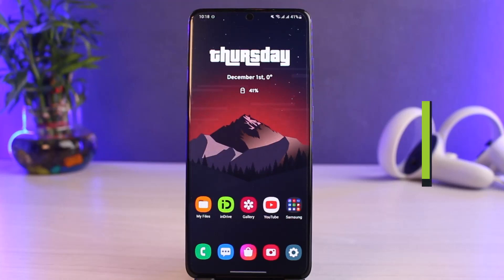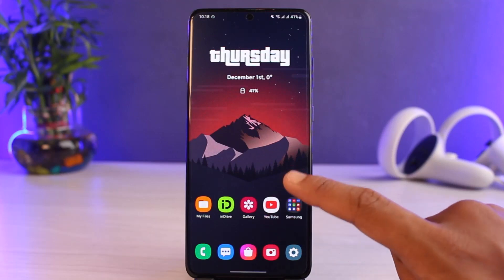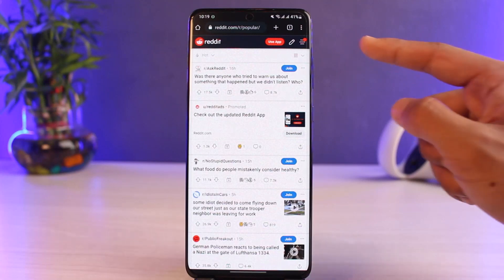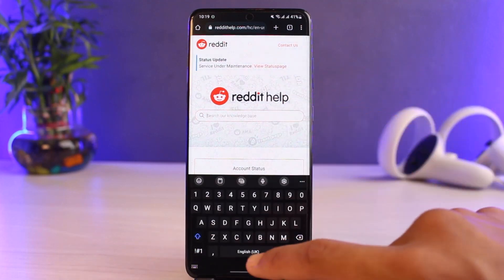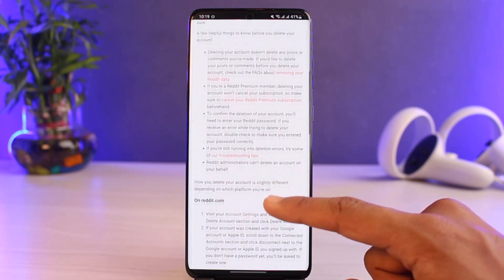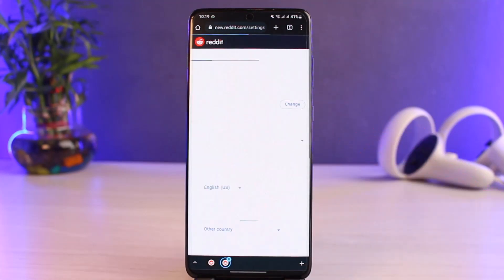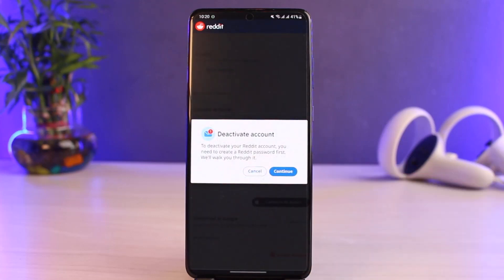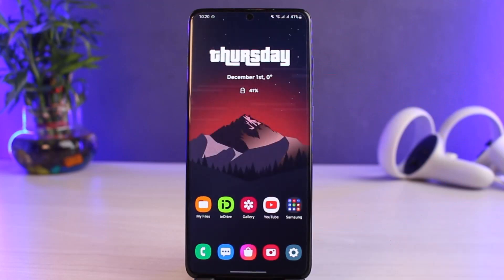How to Delete Reddit Account on Mobile !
In this tutorial video, I will quickly guide you on how you can delete your Reddit account from your mobile phone. So make sure to watch this video till the end. We try to be responsive to as many questions as possible.

Follow the below steps:
1) Login to reddit.com from your browser
2) Tap on the three lines from the top right
3) Go to Help
4) Search for Delete Account and select the article
5) Select Account Settings
6) Scroll down to the bottom and tap on Delete Account
7) Confirm the changes by verifying your email
8) That's all it takes to delete your Reddit account on mobile

~Timestamps:
0:00 Introduction
0:13 No Option in App
0:33 How to Delete Reddit Account on Mobile
1:45 Verify Email
1:54 Conclusion